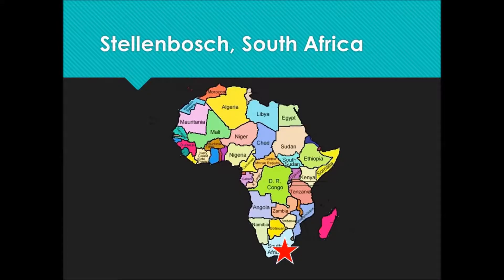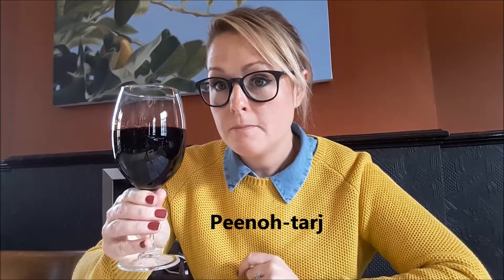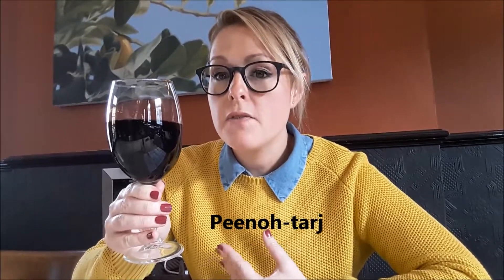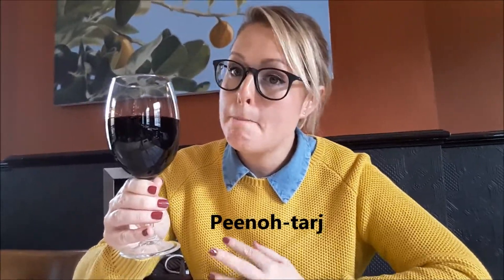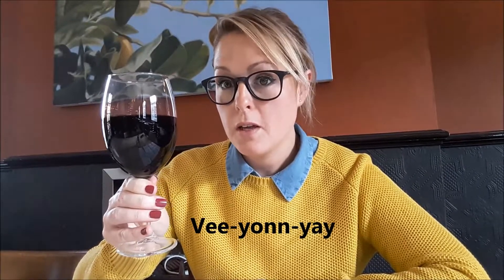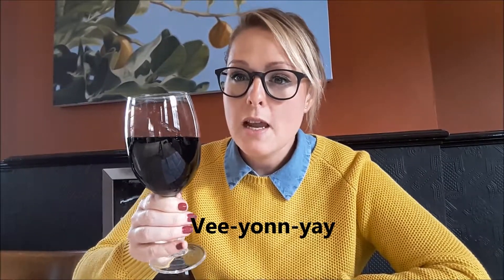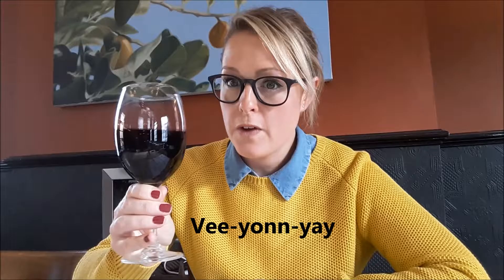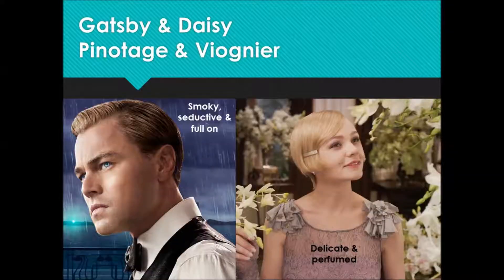The Grape Gatsby Pinotage Viognier Bibendum